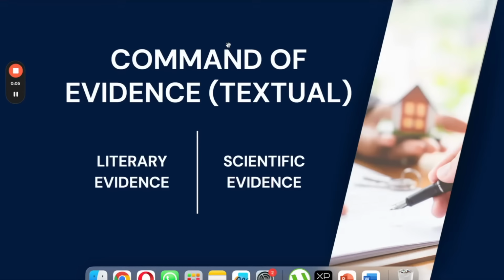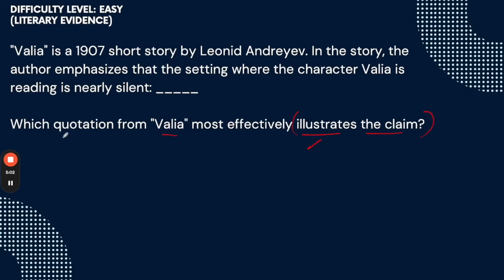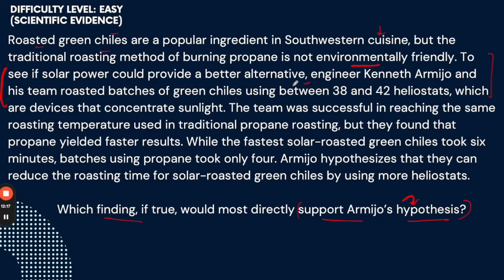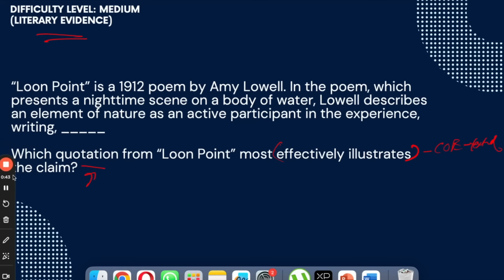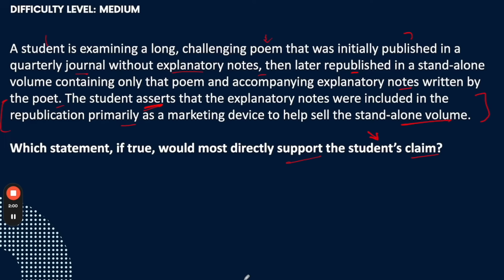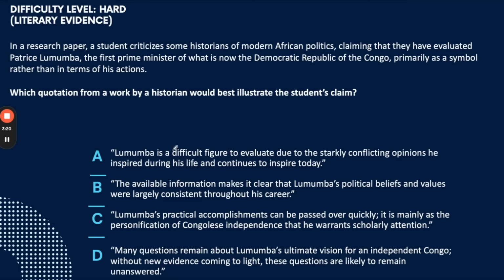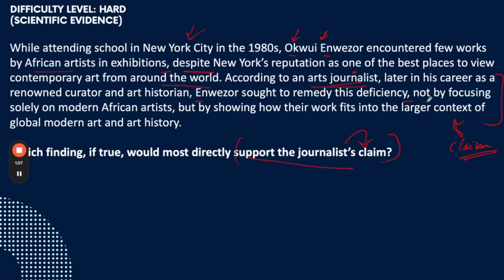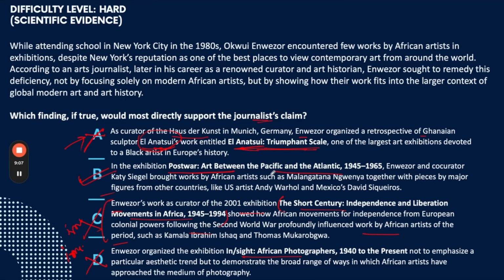Command of Evidence (Textual) for the Digital SAT English — Tips, Strategies, and Practice!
Are you struggling with Command of Evidence Textual Type questions on the Digital SAT English section? You're not alone! Many students find these questions challenging because they require you to identify the best evidence from the text to support a given statement or answer. But don't worry—we've got you covered!

In this comprehensive video, we break down everything you need to know about tackling Command of Evidence questions with confidence. You'll learn:

What Command of Evidence Textual Type questions are and why they matter on the Digital SAT.
Common pitfalls and mistakes students make—and how to avoid them.
Proven strategies and step-by-step methods to quickly identify the correct evidence in any passage.
Real practice questions and detailed explanations to reinforce your understanding.
By the end of this video, you'll have the skills and knowledge to master Command of Evidence questions and boost your SAT English score.

Timestamps:
00:00 - Introduction
02:58 - 5-Step Strategy Approach
06:10 - Implementing 5-Step Strategy Approach in Questions (Difficulty Level: Easy)
20:27 - Implementing 5-Step Strategy Approach in Questions (Difficulty Level: Medium)
31:56 - Implementing 5-Step Strategy Approach in Questions (Difficulty Level: Hard)
49:12 - Conclusion